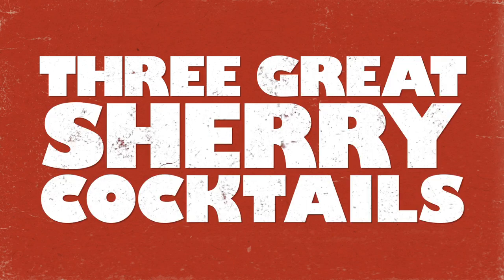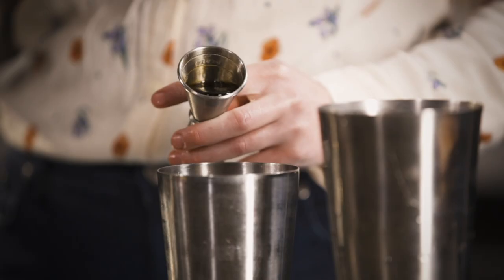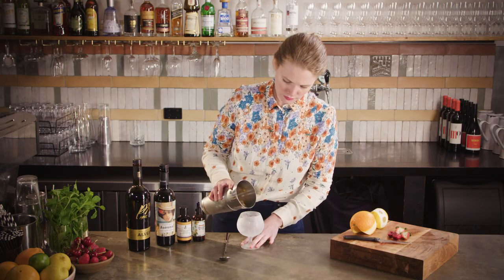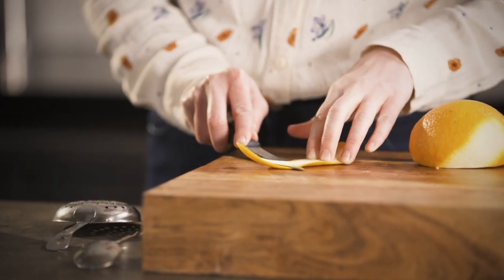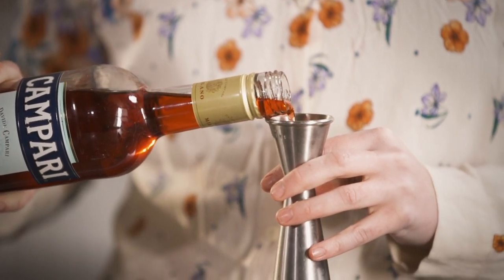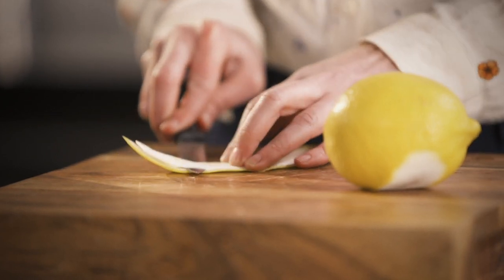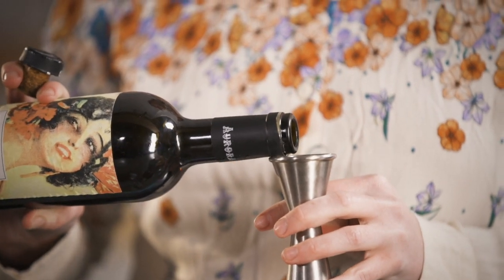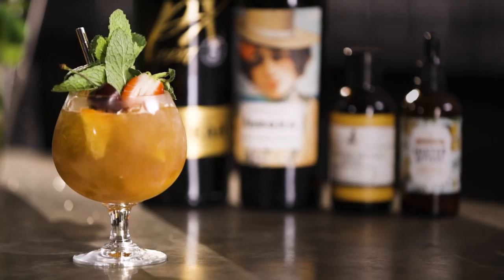3 Great Sherry Cocktails: a classic, a modern classic and a favourite!!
The Sherry Cobbler, East India Negroni & The Artist's Special. Regular viewers will know that I am a sherry lover and often add it to cocktails to take them to a new level. In this video though, we look at one of the all time classic sherry cocktails, a sherry & rum twist on the Negroni and re-discover a cocktail that pairs sherry with whisky - my idea of heaven!

0:00 - Introduction

0:41 - Sherry Cobbler

Did you know that the sherry cobbler is often credited with being the very first shaken drink? It’s refreshing and low in alcohol, and so an ideal summer sipper.

Specs:
45 ml (1 1/2 oz) Amontillado sherry
15 ml (1/2 oz) PX sherry
1 dash Mr Bitters Apricot and Hickory bitters (optional)
2 wedges orange
2 wedges lemon
Mint sprig to garnish
Fresh berries to garnish (optional)

Equipment:
A jigger
Shaker tins
A barspoon
A goblet or rocks glass

Method:
Squeeze your wedges of fruit in to your tin. Add the sherries and bitters to your shaker tins, fill with ice, close the tins together and shake hard! Cobblers are traditionally served on crushed ice, and you can absolutely strain it over crushed ice if you have the time and inclination to make some (or a machine!), but an easy fix is to ‘shake and dump’, i.e. not strain at all but pour the entire contents of your shaker in to the glass. The broken up ice gives the effect you’re after. Garnish with mint and fresh fruit, and it must be served with a straw.

3:26 - East India Negroni

This modern classic is a rich and sophisticated Christmas pudding of a drink! Cream sherry is a blend of dryer and sweeter wines, so works really well to support the rum without being drowned out by the heavy spirit, but is also less intense than PX.

Specs:
45ml (1 1/2oz) dark rum
20ml (3/4oz) East India cream sherry
20ml (3/4oz) Campari
Orange twist to garnish

Equipment:
A jigger
A mixing glass
A barspoon
A julep strainer
A rocks glass
Good ice

Method:
Add all of the ingredients to your mixing glass, stir until it is chilled and diluted, and strain over good ice. Squeeze your orange twist over the drink to expel the oils, which provides a lovely aromatic lift to this quite heavy drink. Garnish, and enjoy!

5:39 - The Artist's Special

A favourite of the bohemian artist set in 1920s Paris, transport yourself to the Moulin Rouge with this refreshing yet complex tipple.

Specs:
30ml (1oz) blended Scotch
30ml (1oz) oloroso sherry
15ml (1/2oz) fresh lemon juice
15ml (1/2oz) redcurrant syrup* or grenadine or raspberry syrup
Lemon twist to garnish

Equipment:
A jigger
Shaker tins
A hawthorn strainer
A fine strainer
A coupe glass

Method:
Prepare your twist. Add all of your ingredients to your shaker tin, pack full of ice and shake as hard as you can. Double strain (use your hawthorn strainer to hold the ice back in the tin and pour through the fine strainer). Fold the twist over the top of you drink to expel the citrus oils, add the garnish to your cocktail, and enjoy!

*redcurrant syrup recipe from Talia Baiocchi ‘Sherry’:
1 cup redcurrants
¼ cup raspberries
1 ¼ cups sugar
200ml (7oz) boiling water
Muddle raspberries and redcurrants and let stand at room temperature overnight. Add sugar and boiling water and stir to combine. Let cool, and finely strain.

The original recipe calls for redcurrant syrup, and it does bring an amazing tartness to the drink but redcurrants aren’t always available, so it can definitely be substituted with good quality or home-made grenadine or raspberry syrup if that’s what you have to hand- just make sure it’s a nice bright syrup.